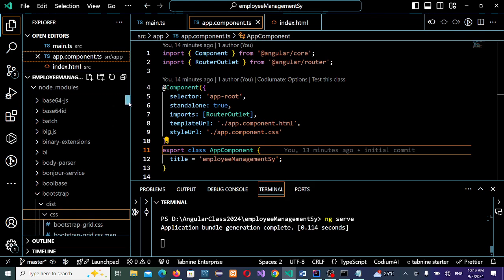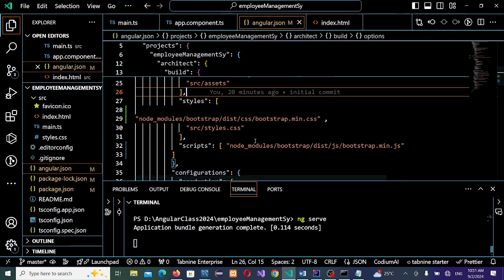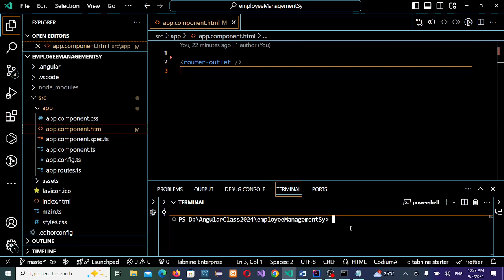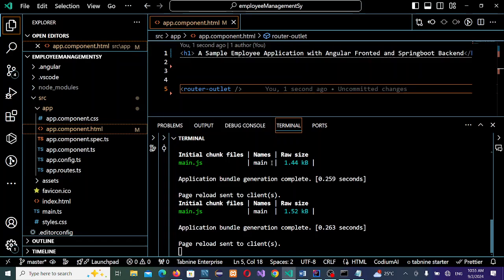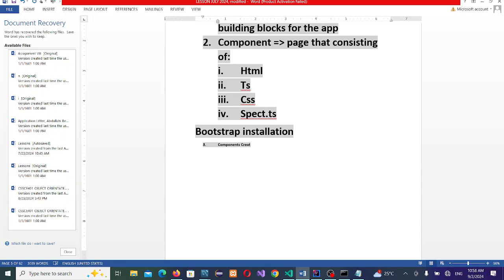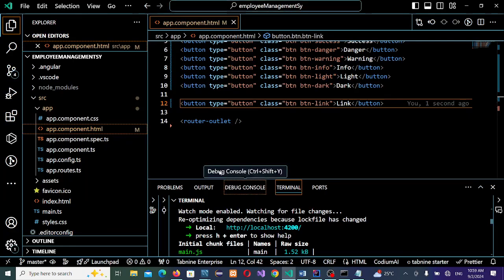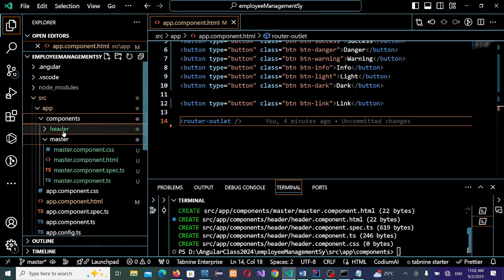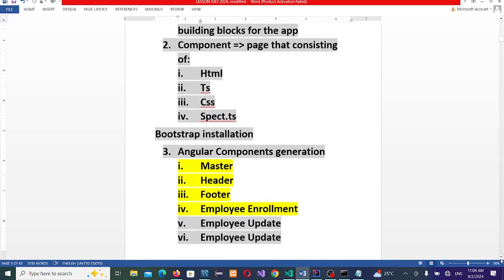Spring Boot And Angular Employee - Bootstrap Integration Part3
Bootstrap Integration Part3